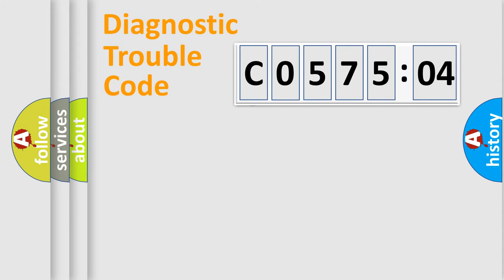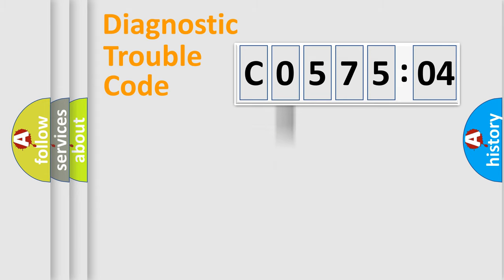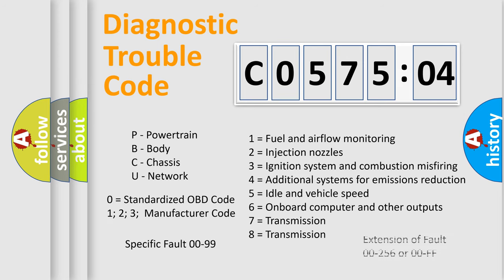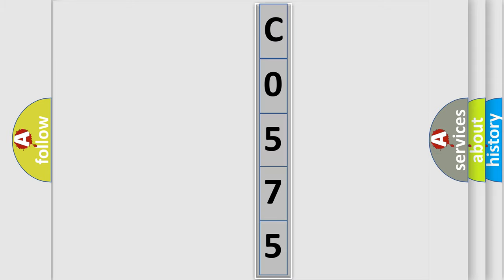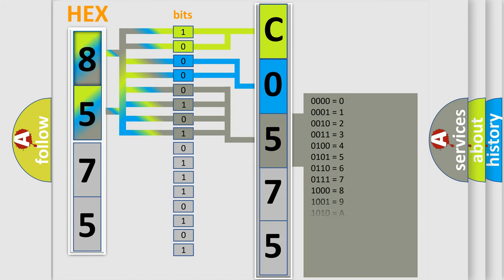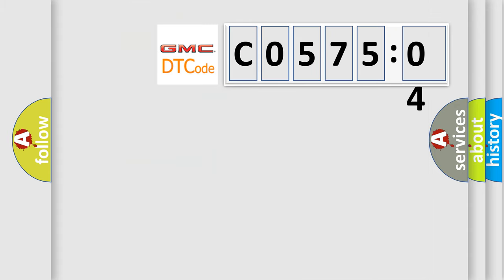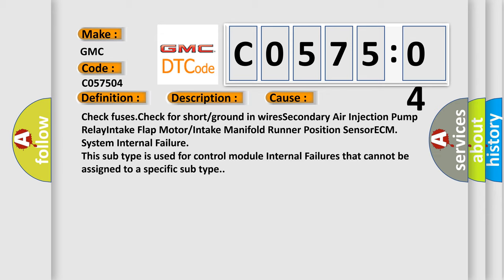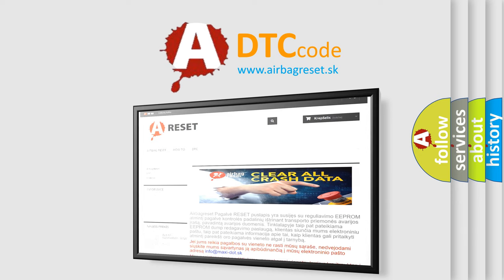DTC GMC C0575-04 Short Explanation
Contents:
0:21 Basic DTC analysis according to OBD2 protocol standard.
1:48 Insight into programming
2:58 A diagnostically understandable description of the Diagnostic Trouble Code
3:05 Basic error definition

Make
GMC
Code
C0575 04
Definition
Intake Manifold Runner Control Circuit or Shorted Bank 1
Description
tumble flap,  commanded off  engine speed  gt80 RPM
Cause
Check fusesCheck for short or ground in wiresSecondary Air Injection Pump RelayIntake Flap Motor or Intake Manifold Runner Position SensorECM
Failure Type